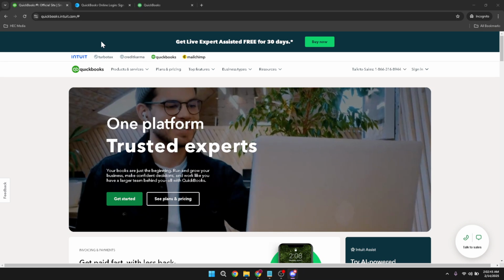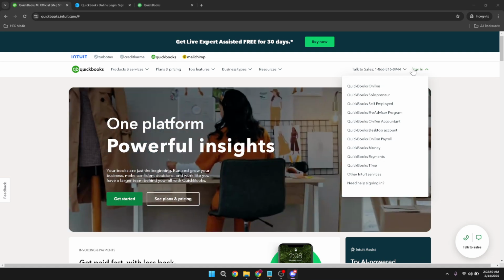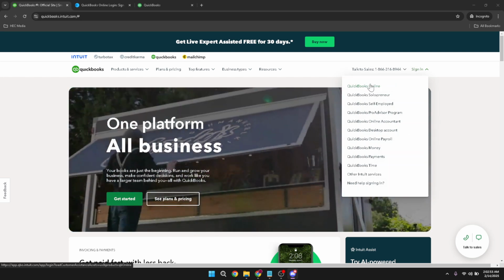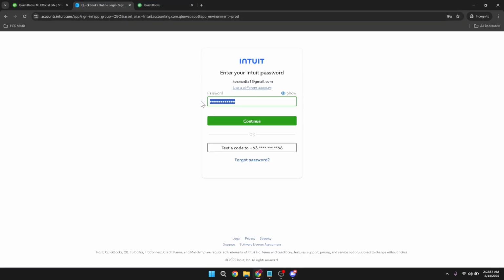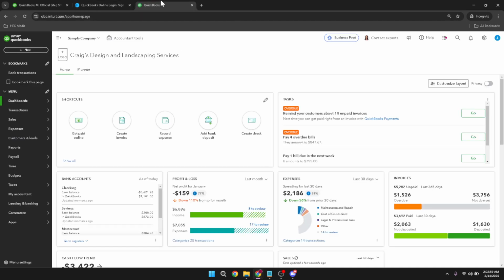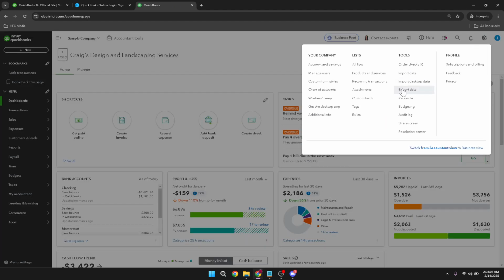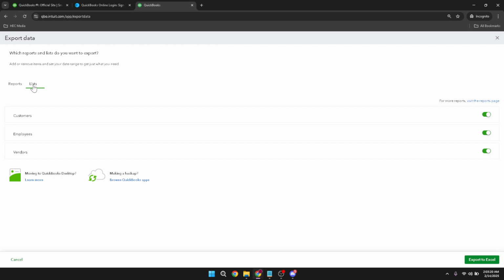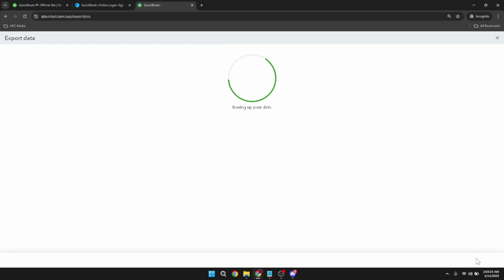How to Convert Data in Quickbooks to Excel (Full 2025 Guide)